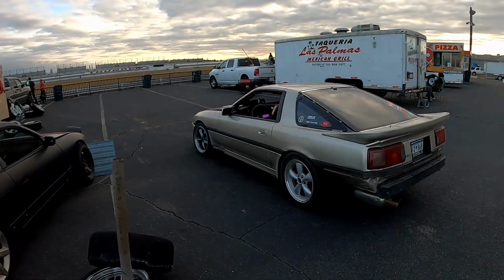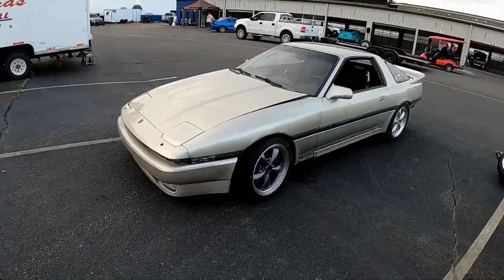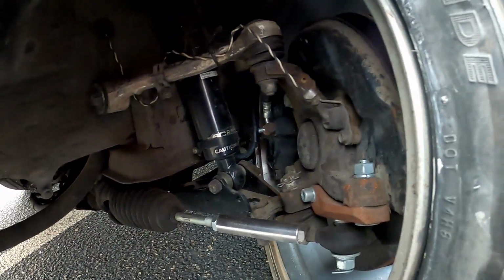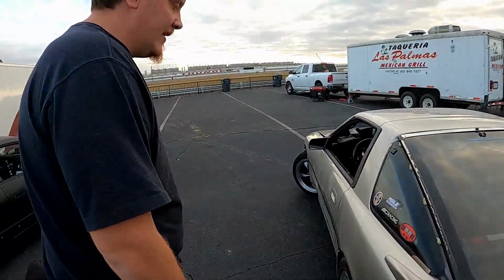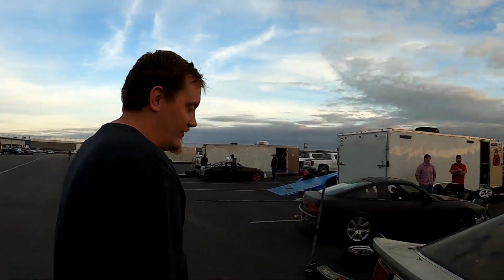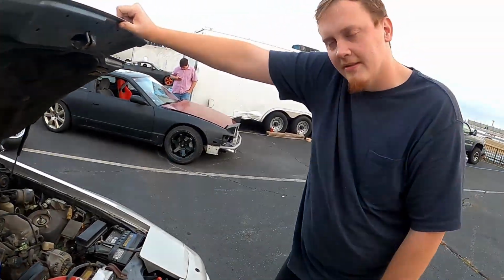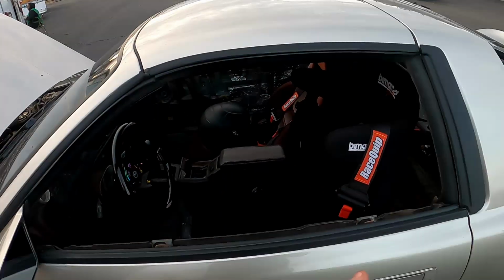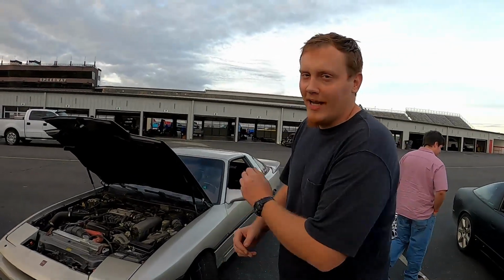Are MK3 Supras SECRETLY good drift cars?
Instagram.com/evanazaroff_drift
Instagram.com/driftexpressSC

If you want to come drift Rockingham Speedway with MB Drift, make sure to checkout: